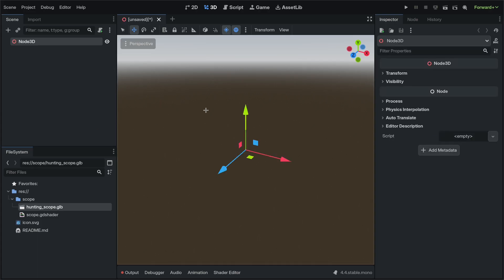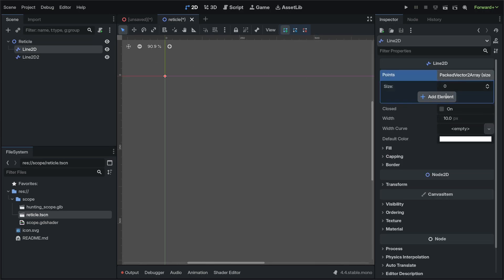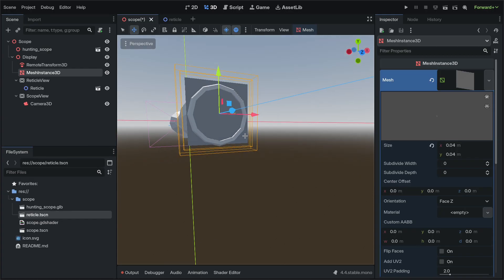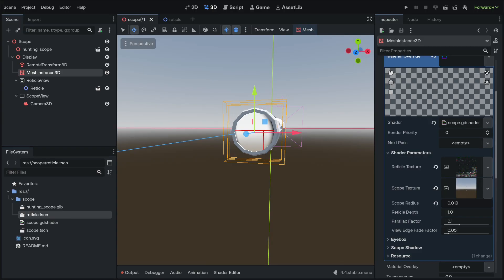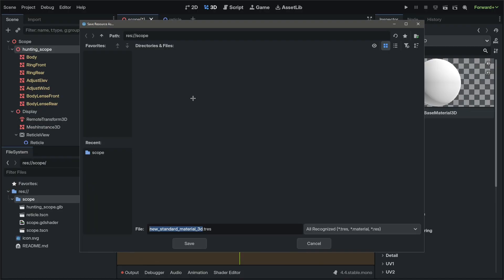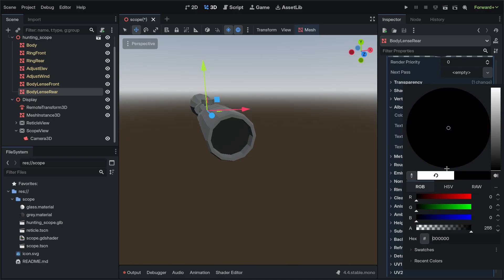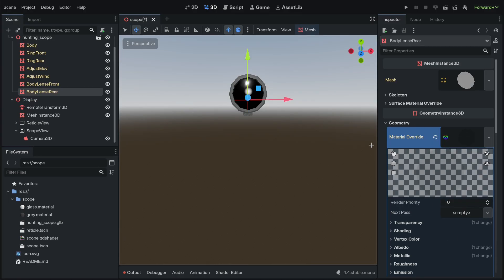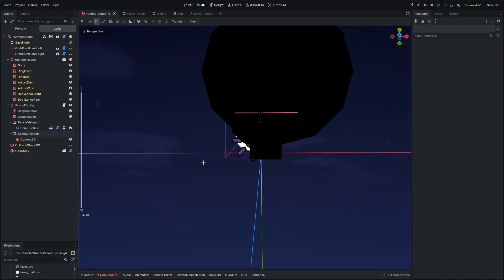Godot 4.4 Realistic Scope Shader Tutorial (Picture in picture)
Tutorial on how to add a realistic scope shader to your Godot 4.4 tutorial complete with scope shadow, reticle, depth, and parallax. Source code and example scene provided at the public github repo. MIT License.

toes